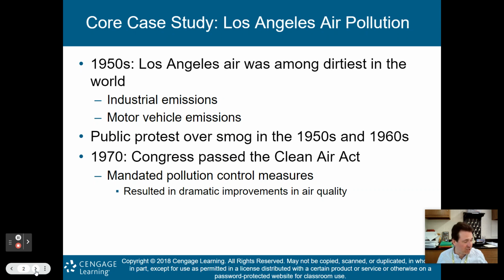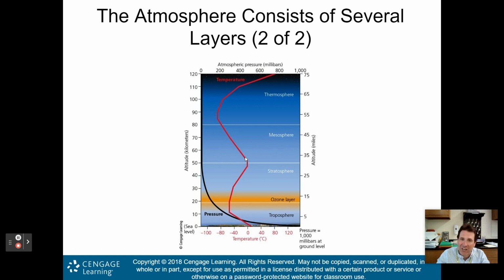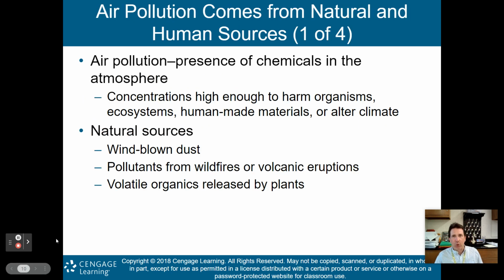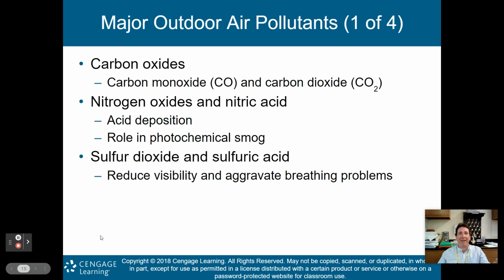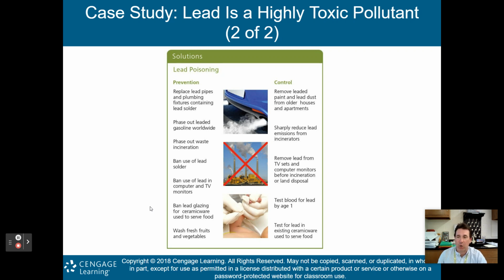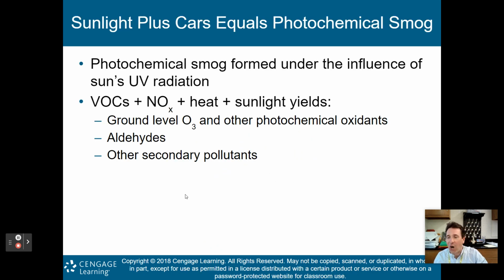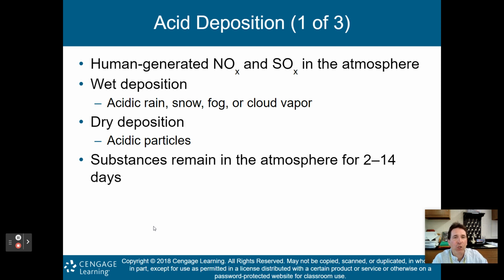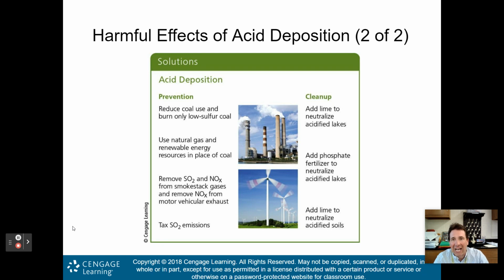APES Chapter 19 Part 1 Updated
This is Part 1 of my lecture on Chapter 19: Air Pollution and Ozone Depletion.